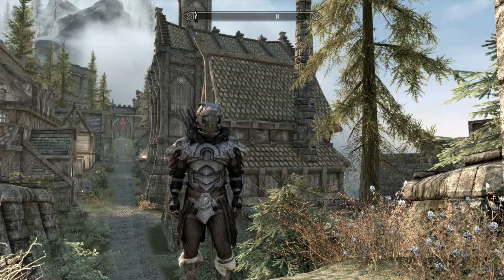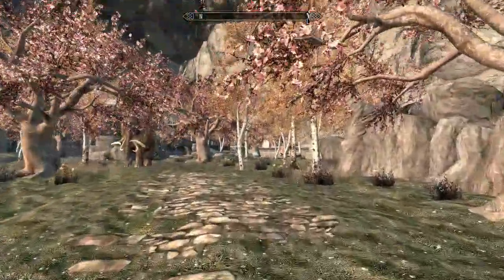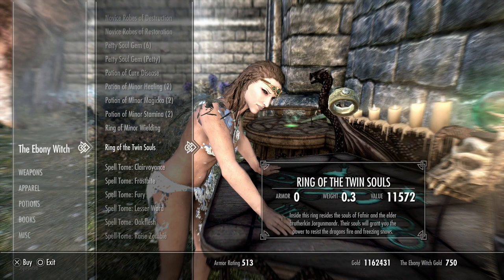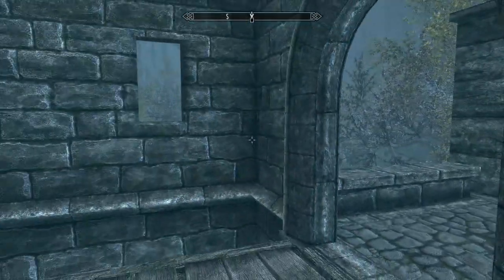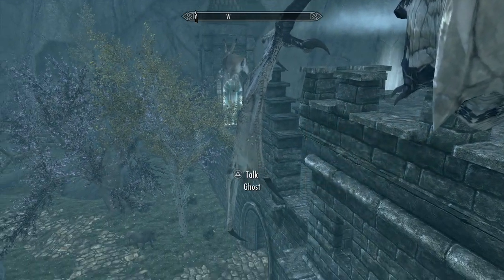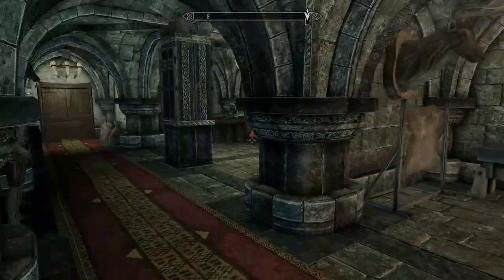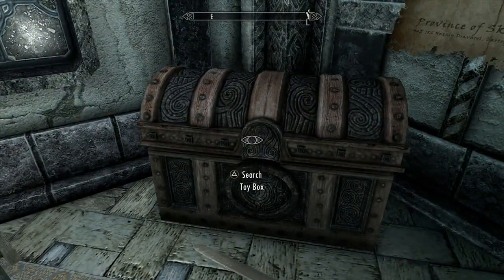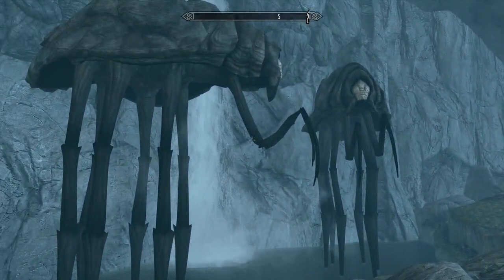Skyrim PS4 Mods: Realm of the Ebony Witch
Add an enchanted forest complete with merchants, a player home, and animal companions to your next game.

Mod Link
Realm of the Ebony Witch: